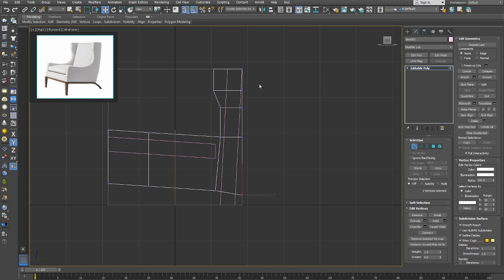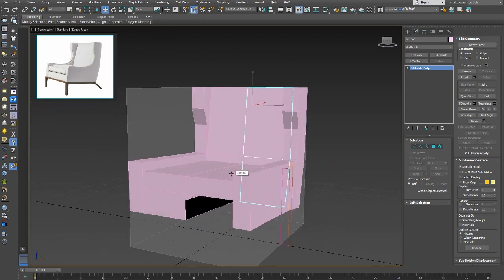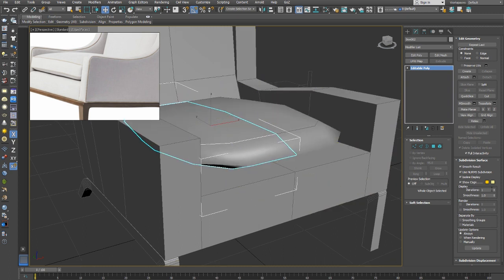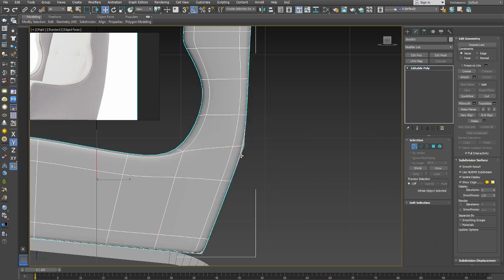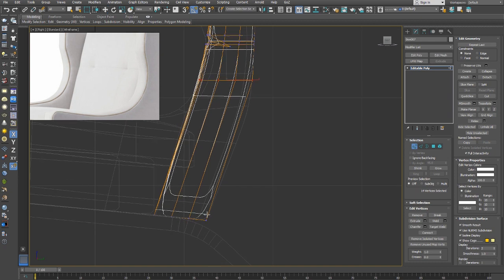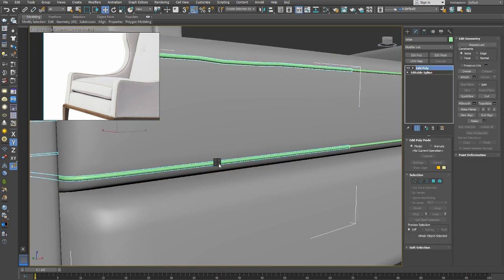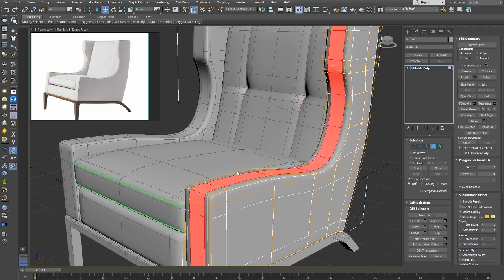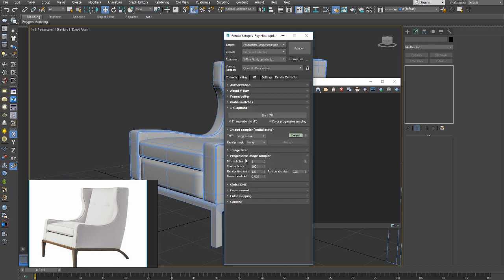Modeling a chair in 3d max in under an hour.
This video I show how I go about modeling a chair in 3d max. This is an file I had recorded last year that was buried on my hard-drive. So I decided to upload and share my video for others to learn from. I hope this helps out for those looking to doing Arch Viz or even anything to do with 3d.